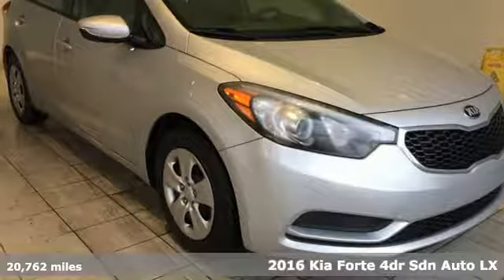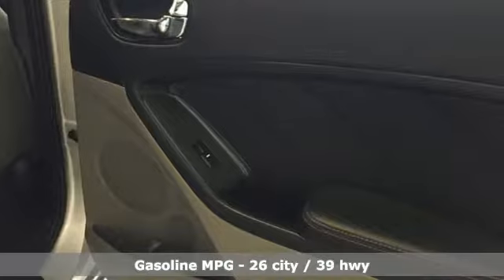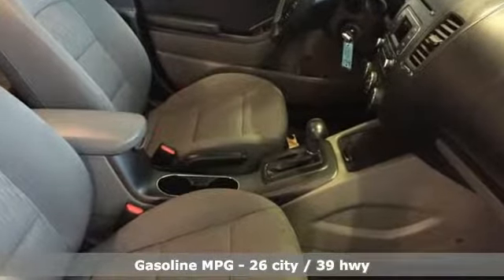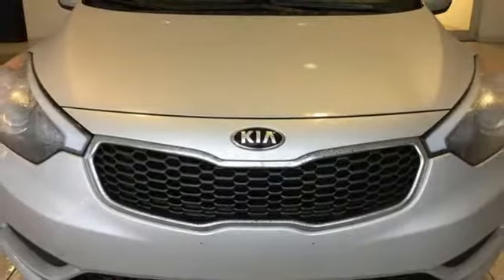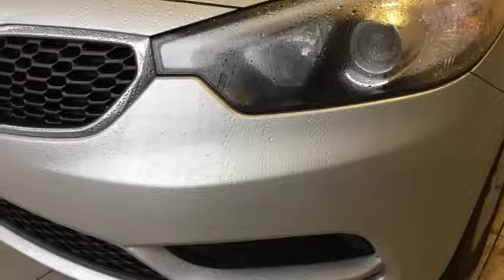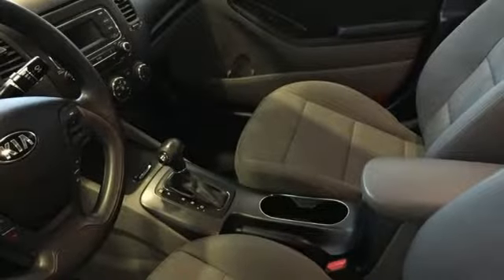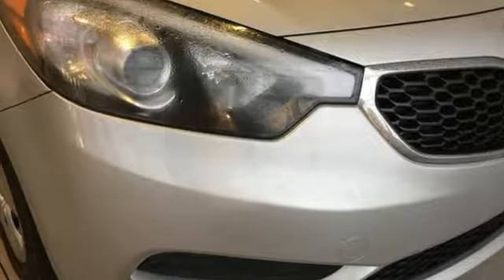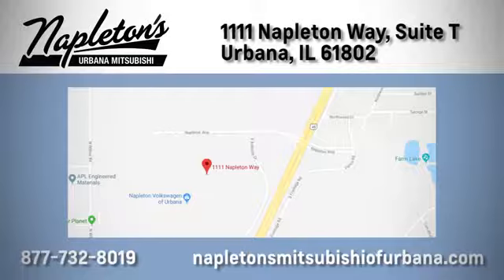Used 2016 Kia Forte Urbana IL Champaign, IL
Year: 2016
Make: Kia
Model: Forte
Trim: LX
Engine: 1.8L I4 DOHC Dual CVVT
Transmission: 6-Speed Automatic
Color: Silver
Interior: gray
Mileage: 20762
Stock #: PREPP66129
VIN: KNAFK4A69G5466129
Recent Arrival! 2016 Kia Forte in Silky Silver. Clean CARFAX. CARFAX One-Owner. Odometer is 1564 miles below market average! 26/39 City/Highway MPGbrbrFREE Car Washes for the LIFE of your vehicle at Napleton's Auto Park, WiFi, Shuttle Service In Champaign, Urbana and Savoy, State-of-the-art service center with clean and comfortable children's play area, customer waiting area, and FREE refreshments. SERVING: CHAMPAIGN, URBANA, SPRINGFIELD, DECATUR, DANVILLE, RANTOUL, MAHOMET, CHARLESTON, MATTOON, SAVOY.

Address:
111 O'Brien Dr